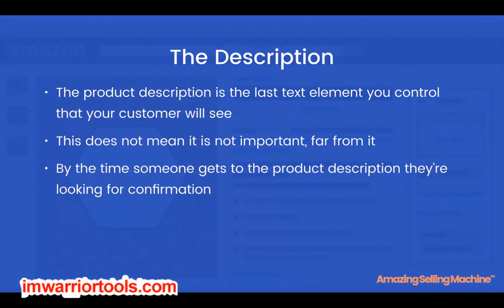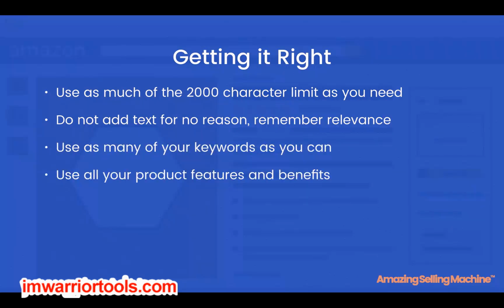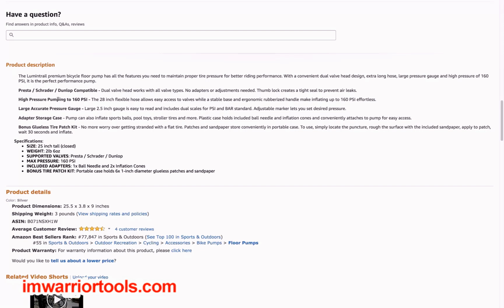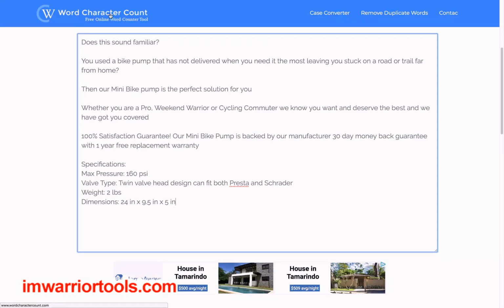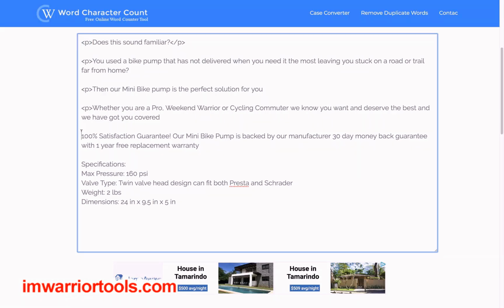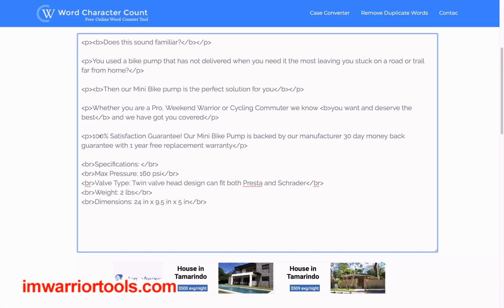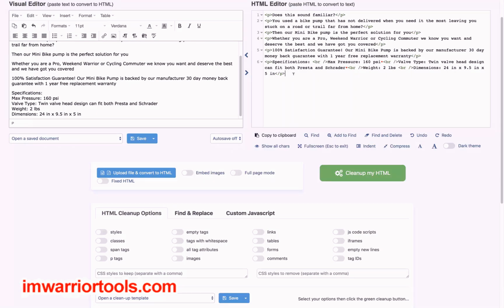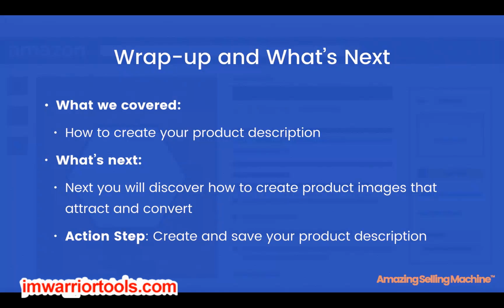79 The Perfect Product Page PPP Part 5 Creating a Compelling Product Description